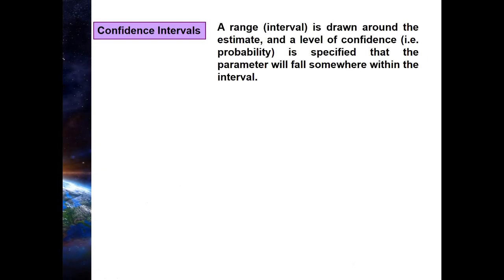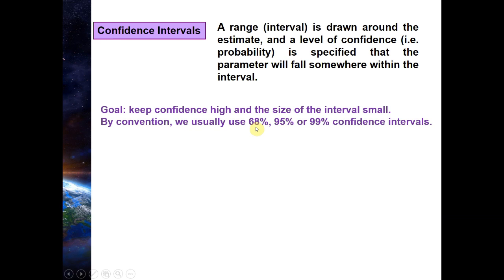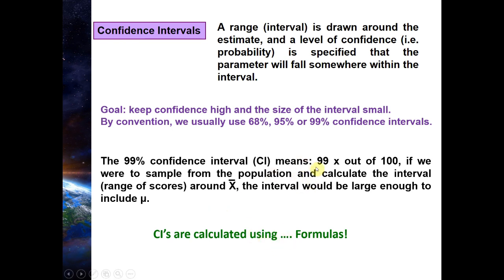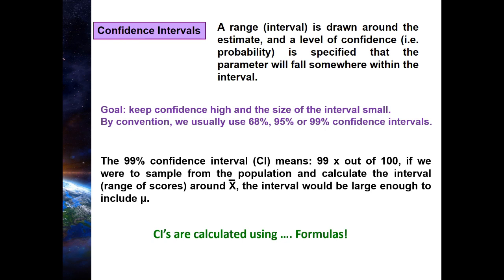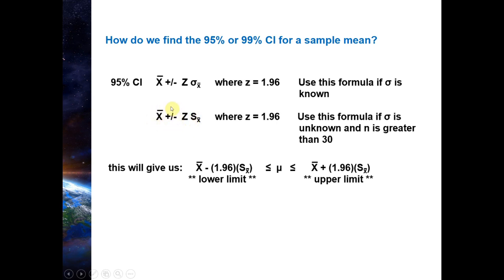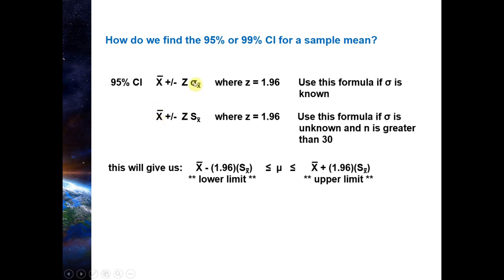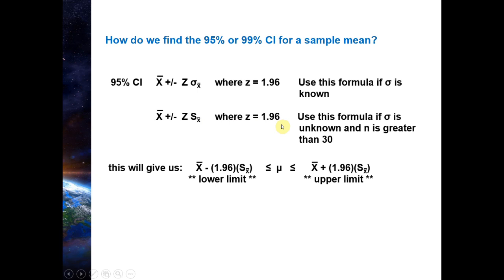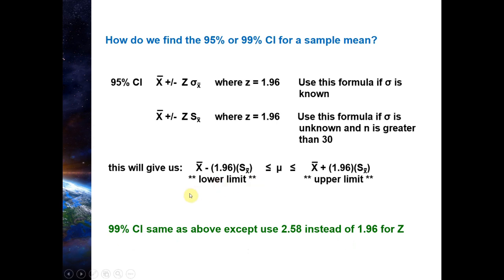9. Confidence intervals explained